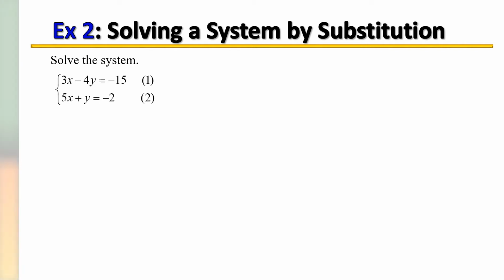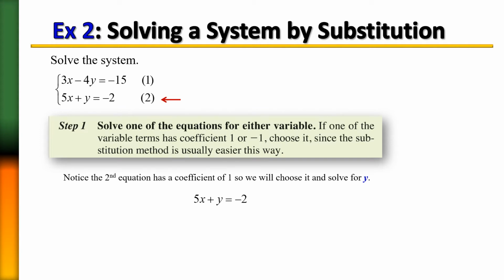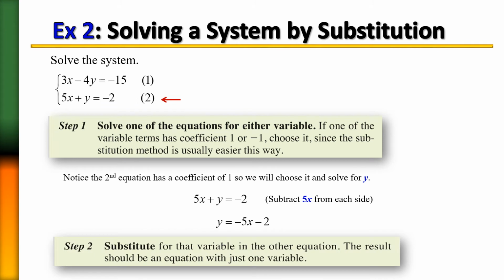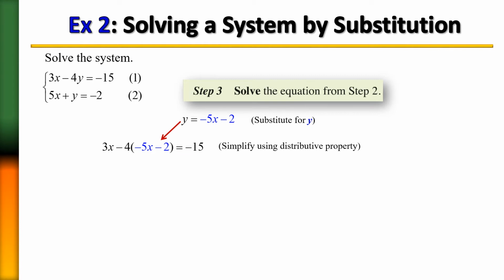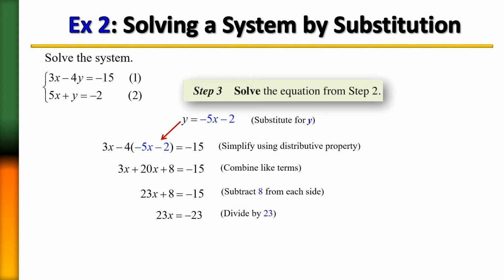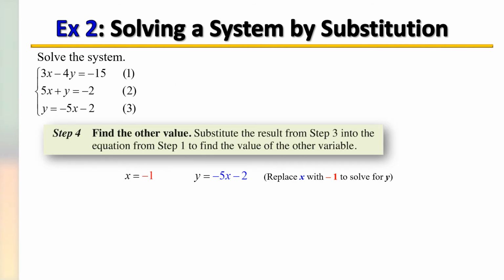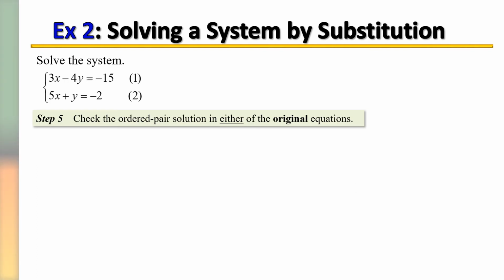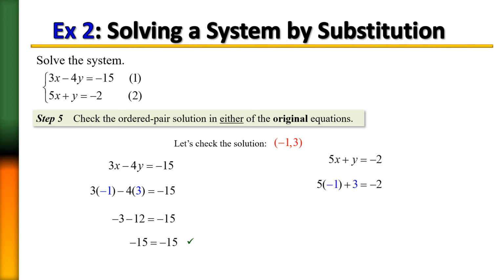Systems of Equations by Substitution, Ex 2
Systems of Equations by Substitution by Dr. Terri J. Speights, Professor at Palm Beach College